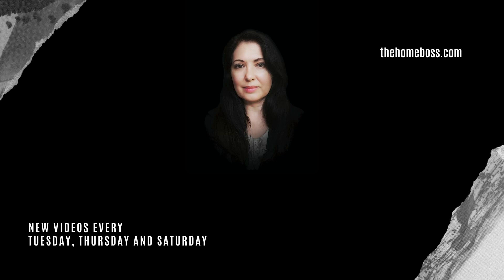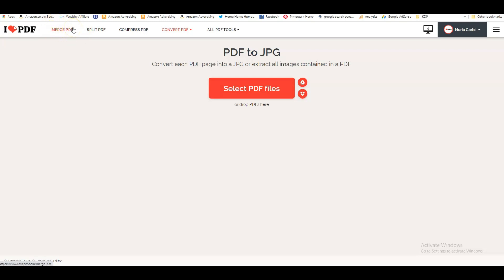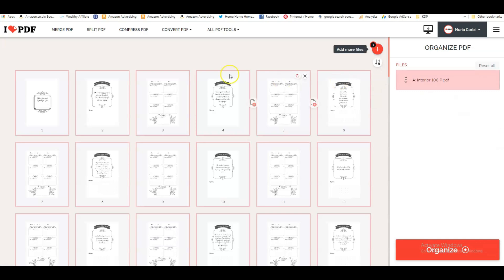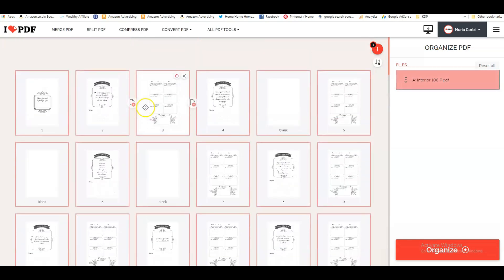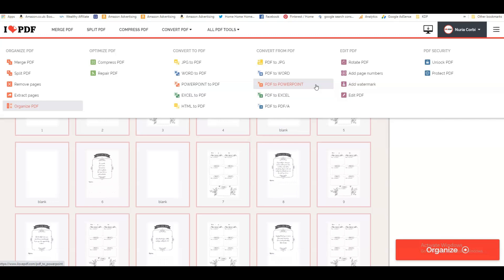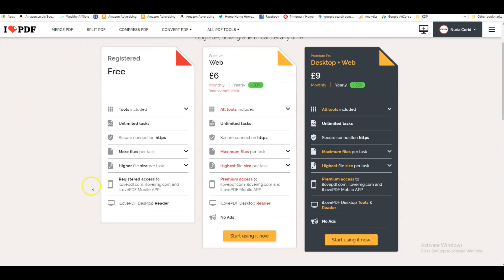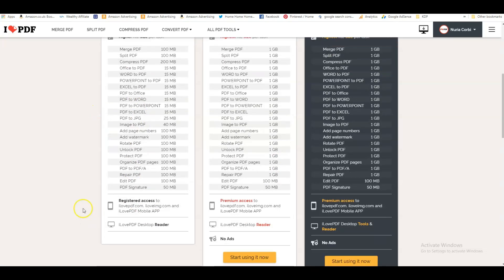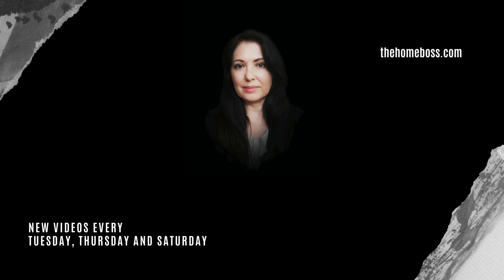Pdf Converter Tool Review - Is ILOVEPDF useful for Amazon KDP?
In this video I am showing you my pdf converter tool review. Is Ilovepdf useful for Amazon KDP? Find the answer and a few tips in my video, all about converting pdfs for Amazon KDP.